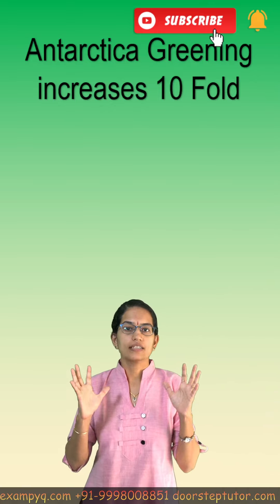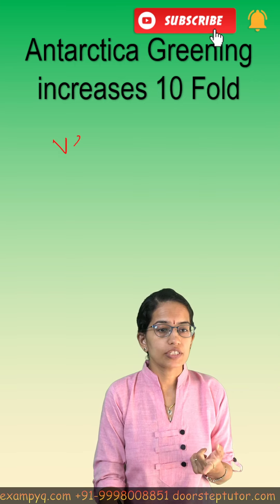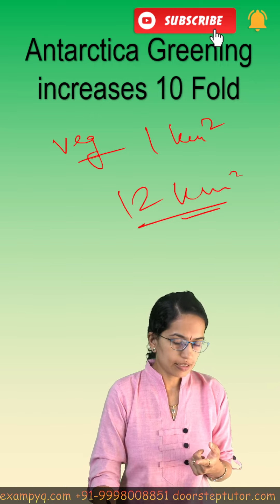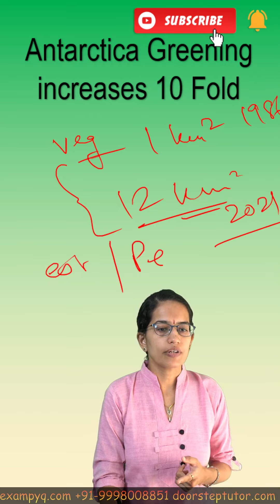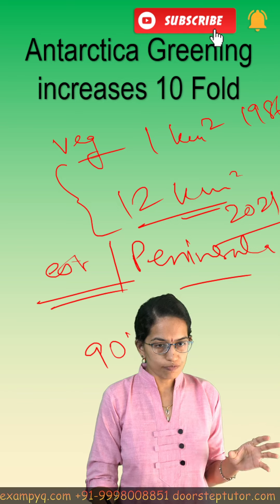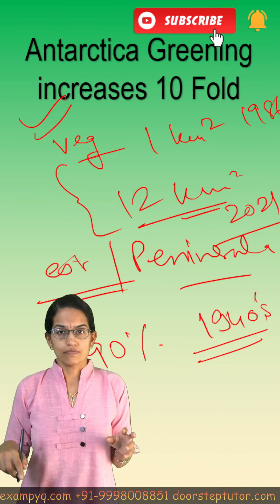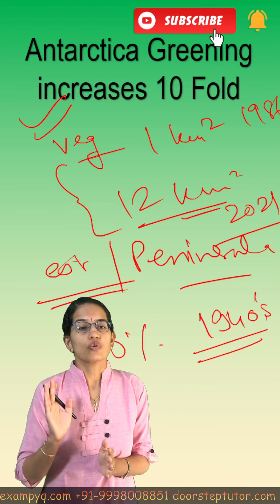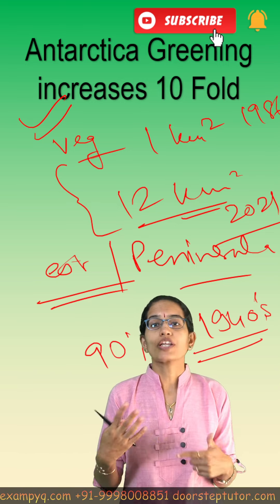Antractica Greening increases 10 Fold